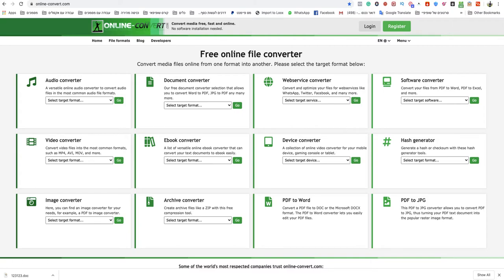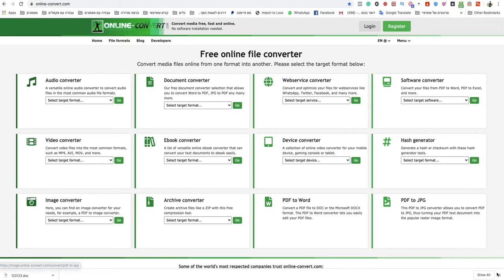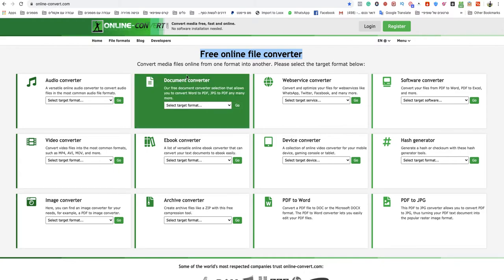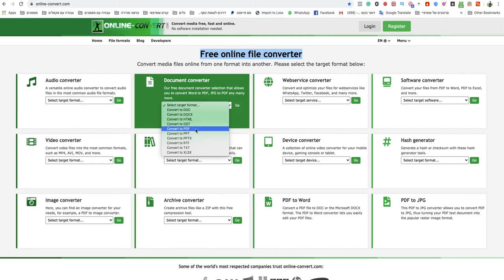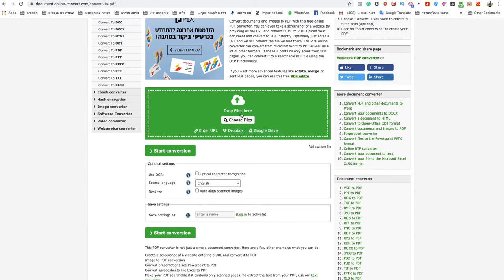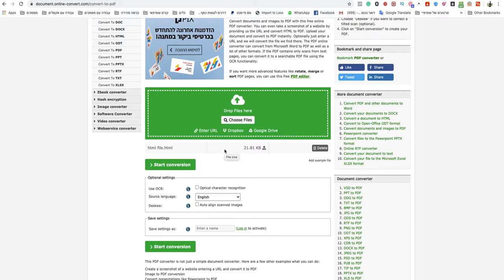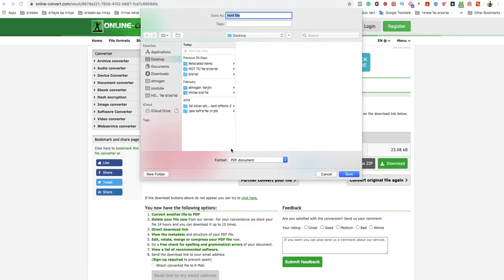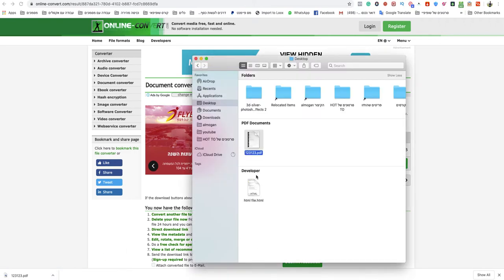how to convert html to pdf online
If you looking to know how to convert html to pdf online easy and quick.
so this video is for you! Today its so easy to convert html to pdf online you only need to follow simple steps and you done!